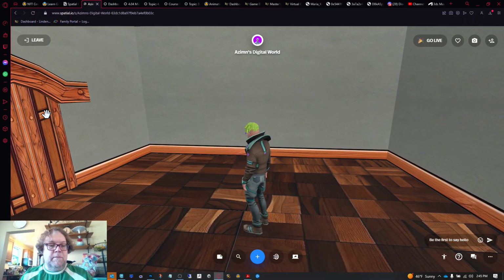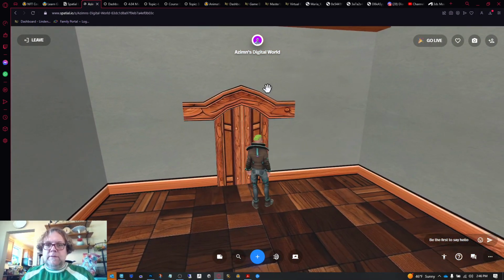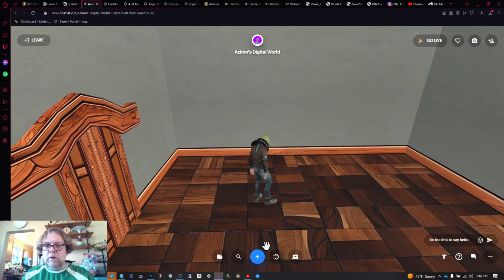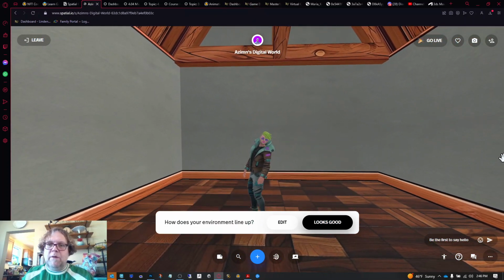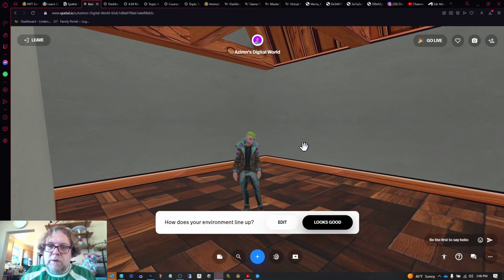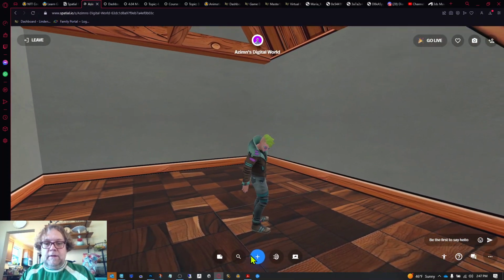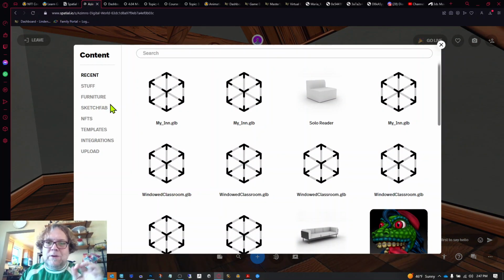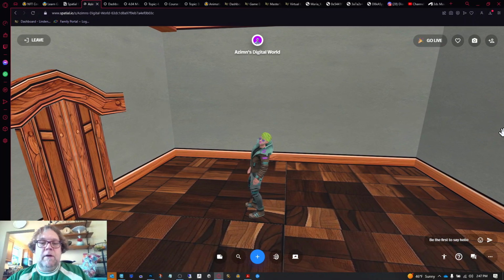Uploading from 3ds Max to Spatial Part 2: I fixed that odd reflection by adding roughness